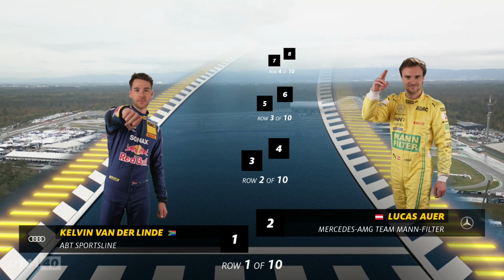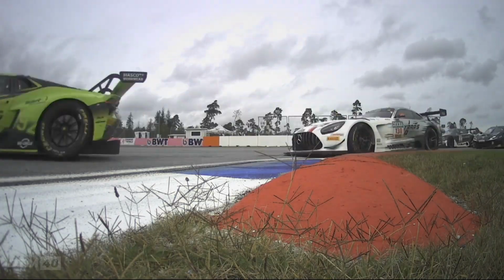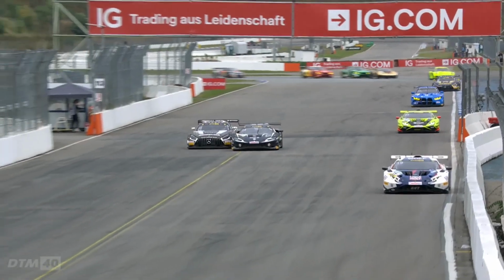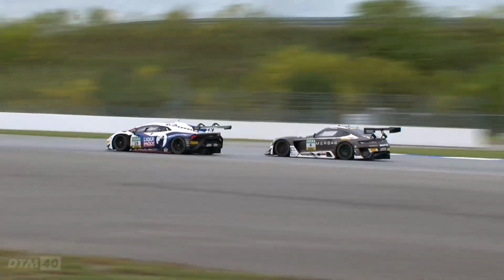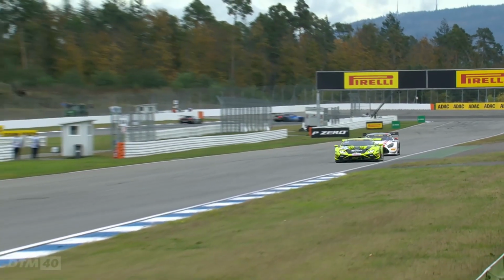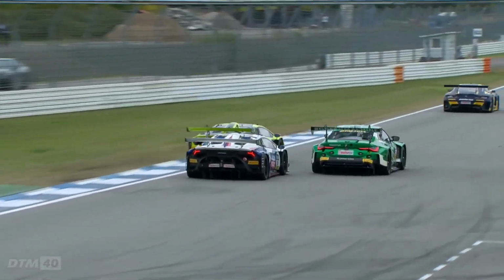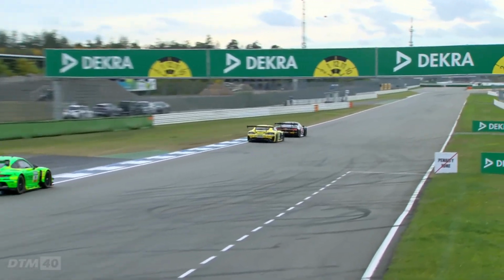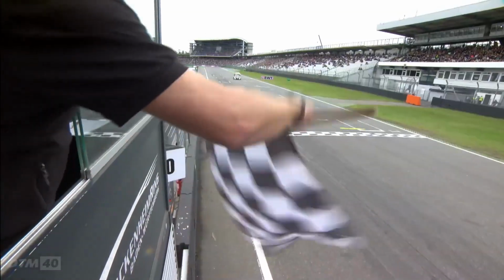The penultimate showdown 🔥 | Race 1 XXL Highlight | DTM Hockenheimring 2024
Enjoy all the best scenes from the first DTM 2024 race of the final weekend on the iconic Hockenheimring!

Whether it's live races, highlights or inside stories from the track, with the official DTM YouTube Channel you're always in on the action. Everywhere, any time, you'll never miss out on what's new in the world of DTM!